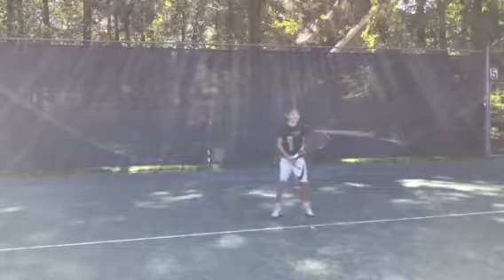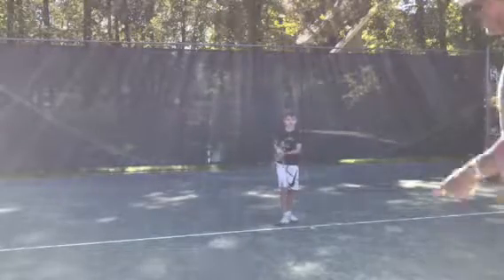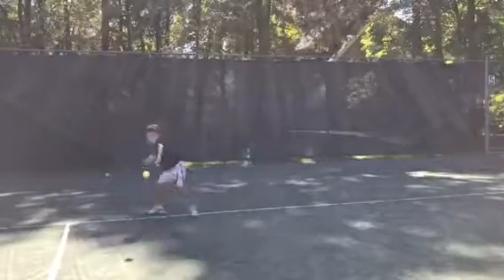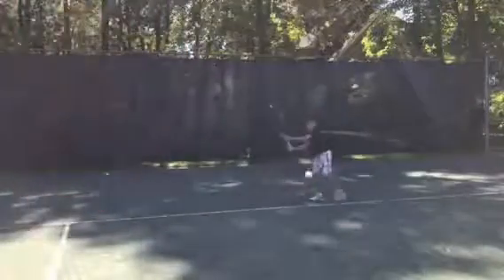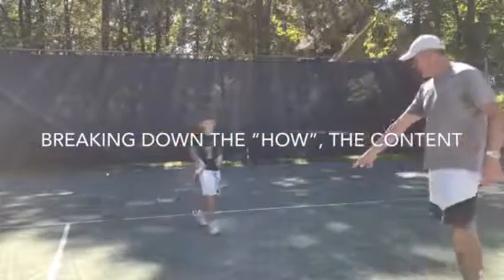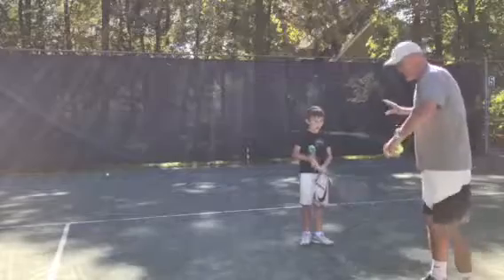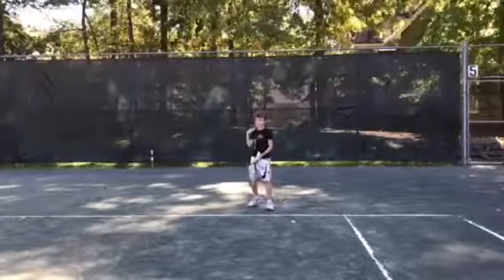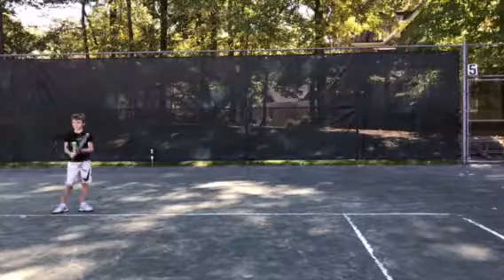Step Down Reverse Pivot FH.BH R/R1